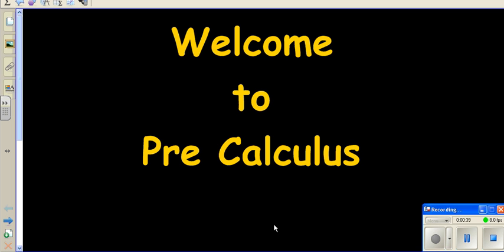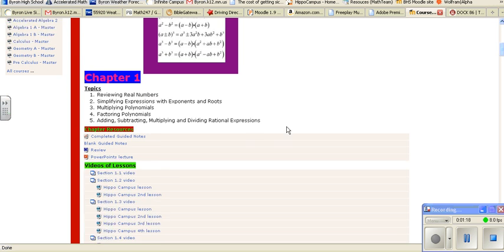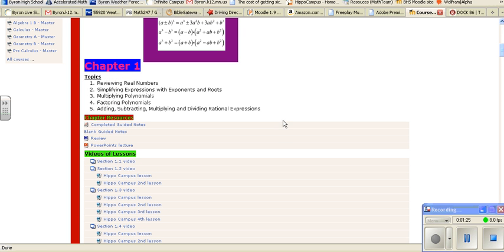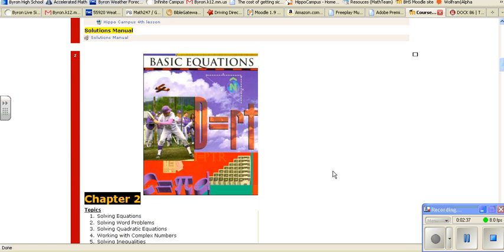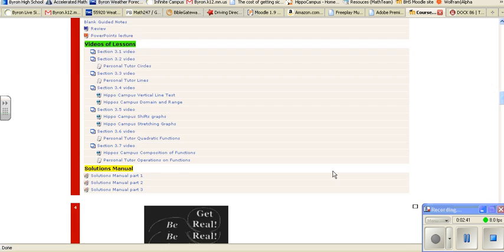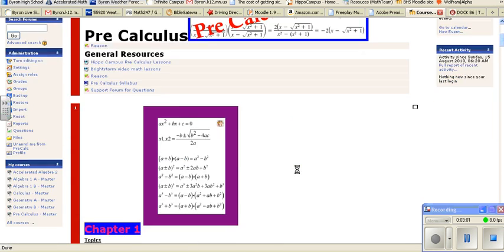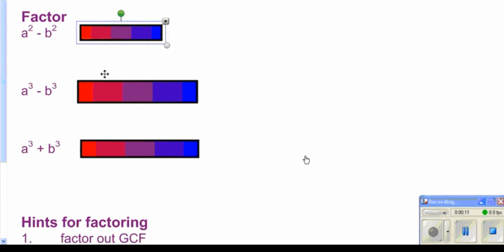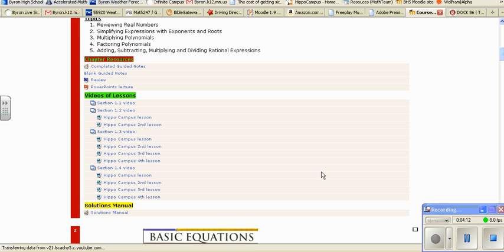Pre Calculus Introduction video